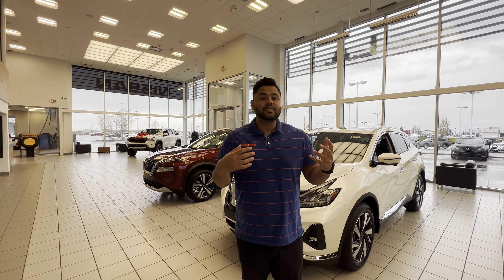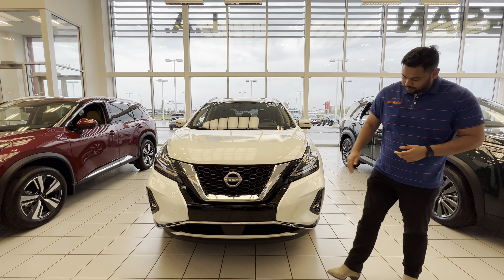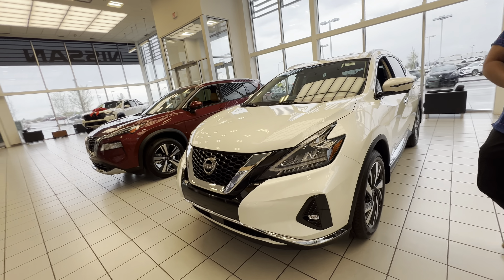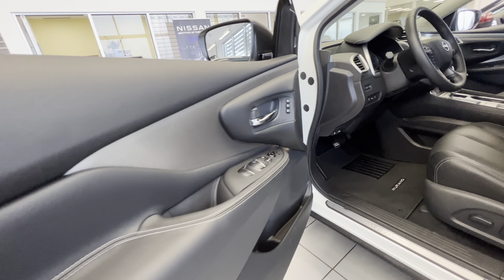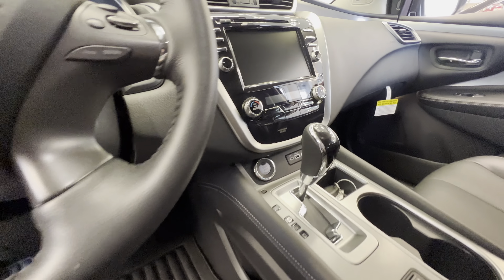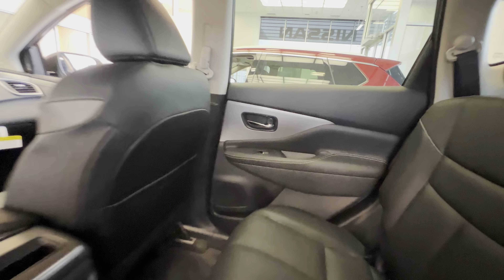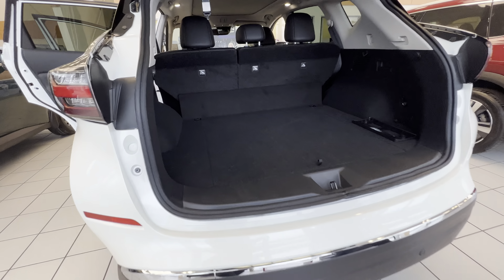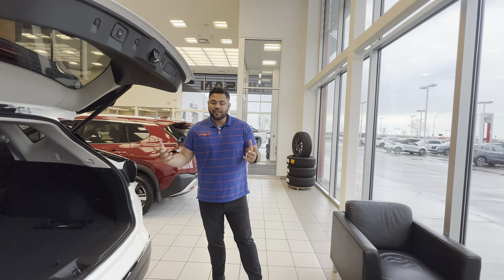Check this out